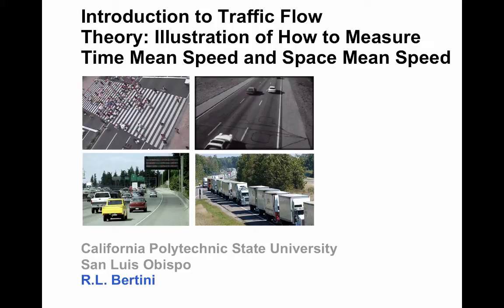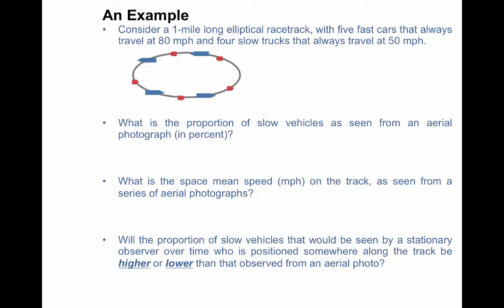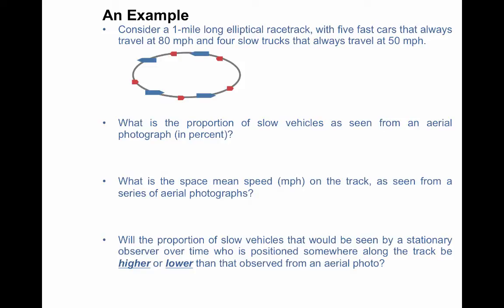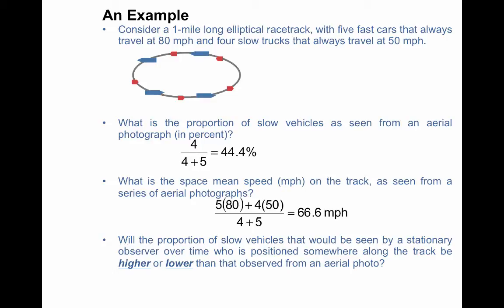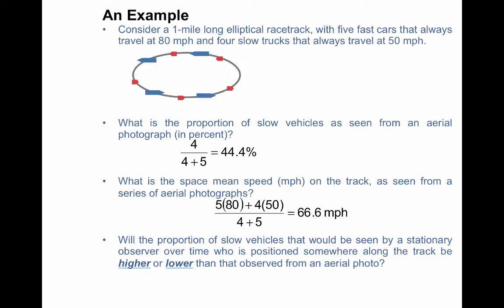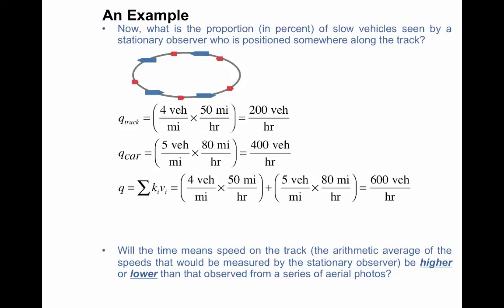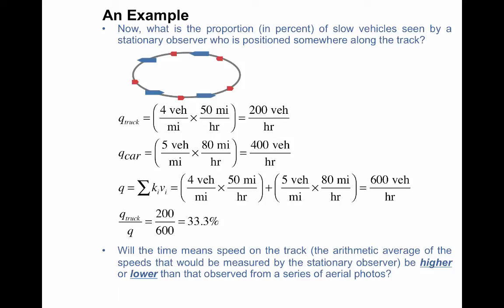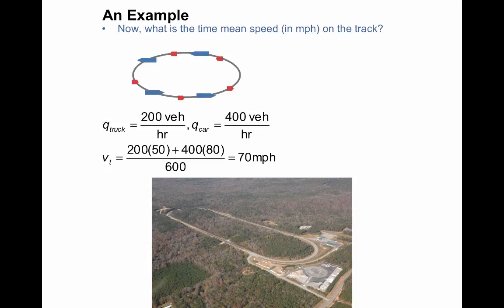Traffic Flow Theory TMS SMS Example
Table of Contents:

00:00 - Introduction to Traffic FlowTheory: Illustration of How to Measure Time Mean Speed and Space Mean SpeedCalifornia Polytechnic State University San Luis ObispoR.L. Bertini
00:13 - An Example
02:00 - An Example
02:35 - An Example
03:46 - An Example
03:48 - An Example
04:05 - An Example
04:26 - An Example
04:40 - An Example
04:54 - An Example
05:34 - An Example
05:35 - An Example
06:11 - An Example